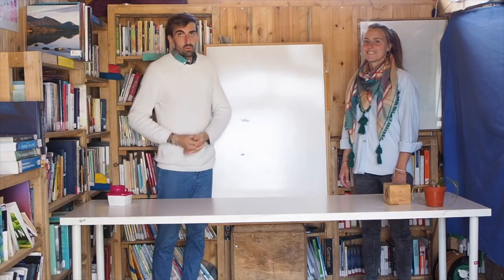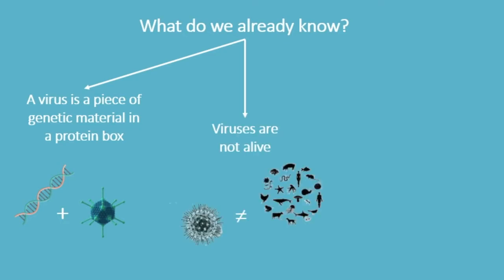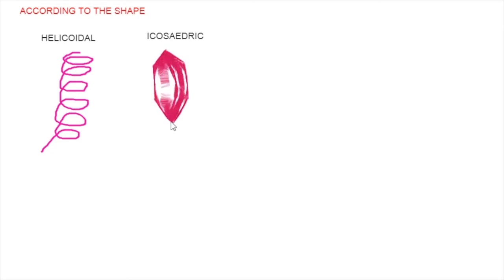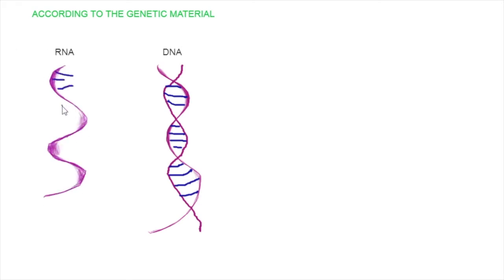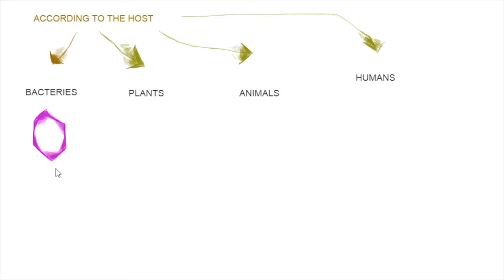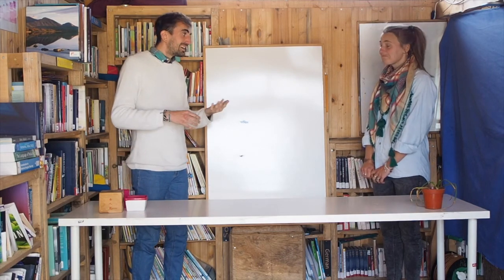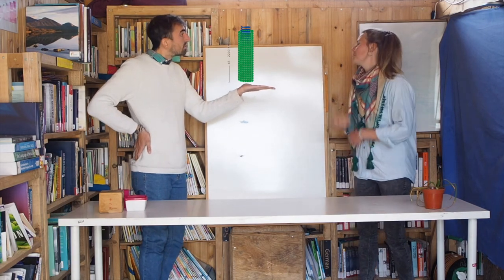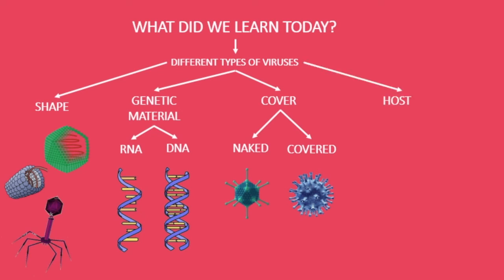SW Virus 02 - Types of viruses - Eng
We already know what a virus is. Let's see now what different types we can find.